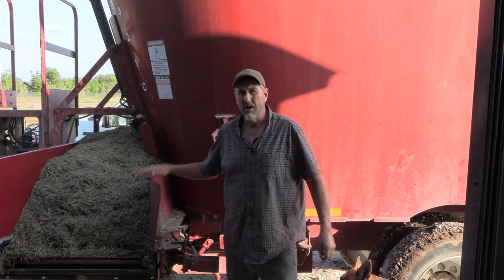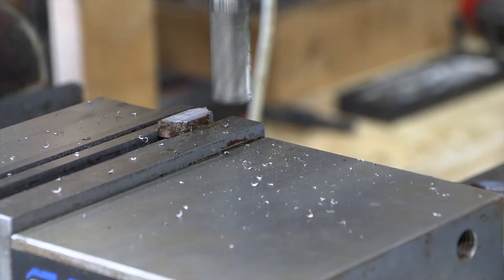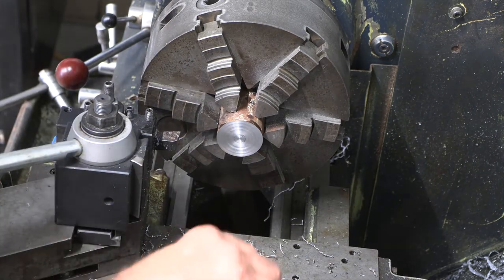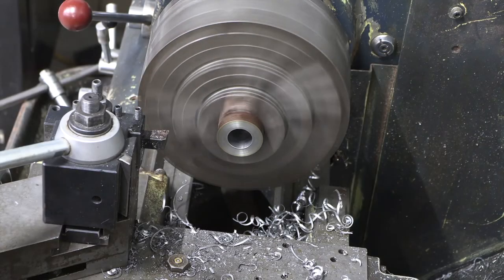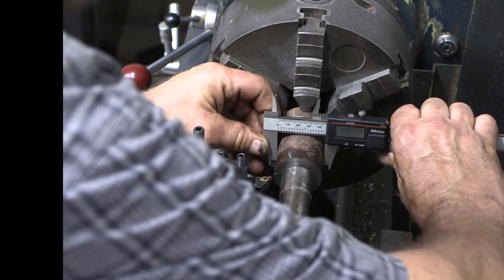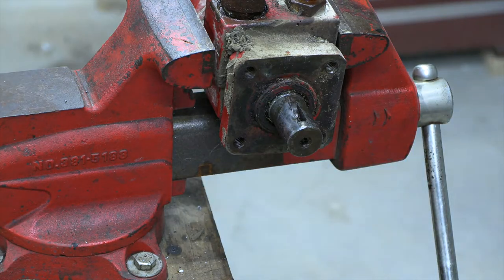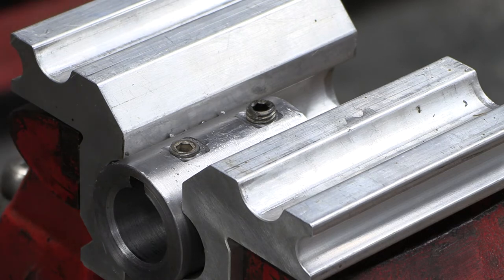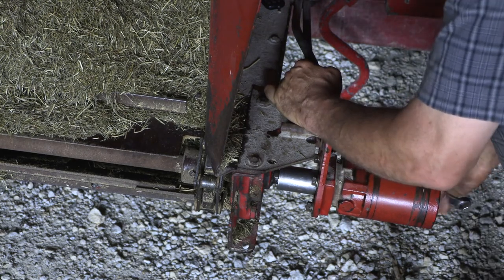Machining: Making a coupler for a Schuler MS-750 Feed/Mixer wagon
In this video, we have to repair a feed wagon